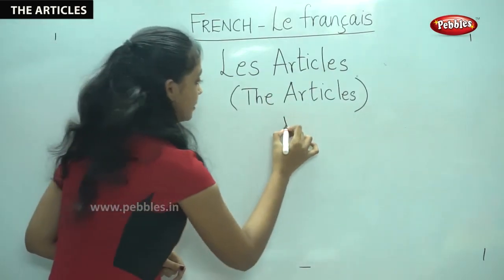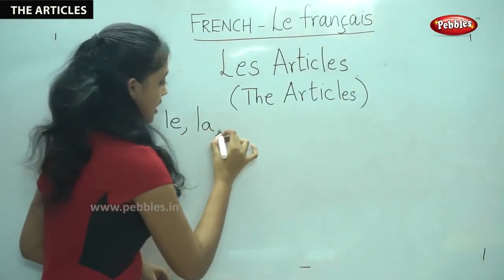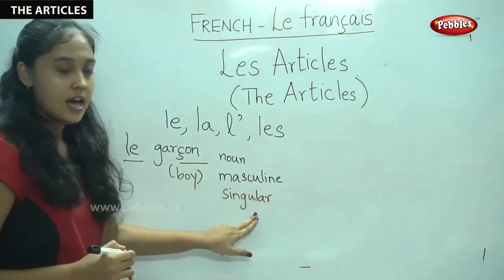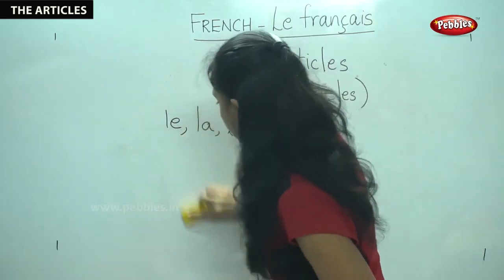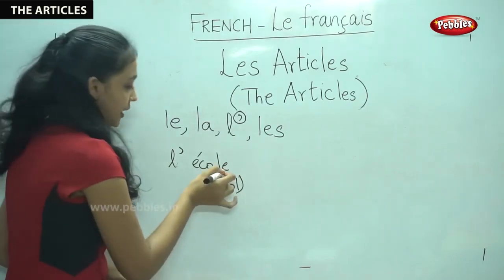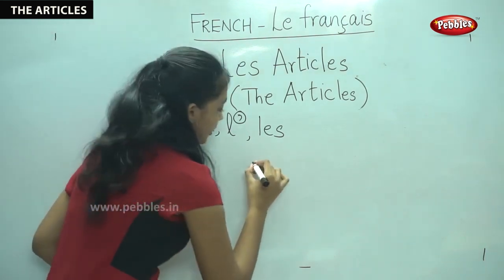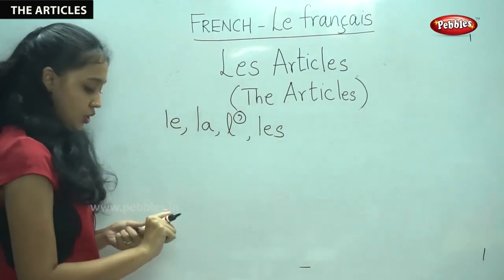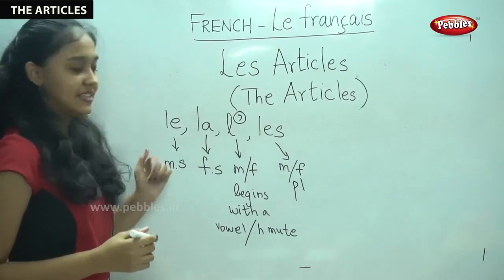The Articles | French Class - 5 | Learn French Through English | French Lesson